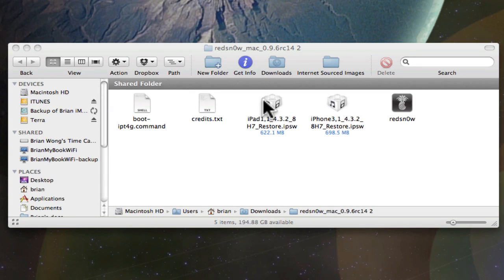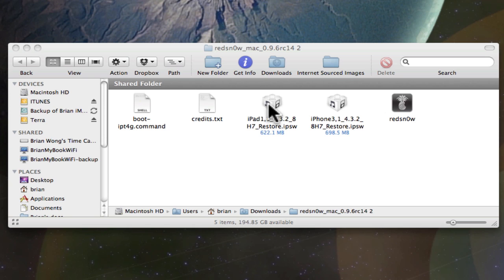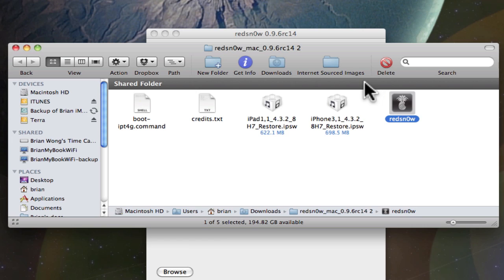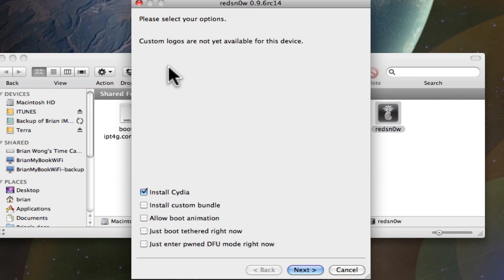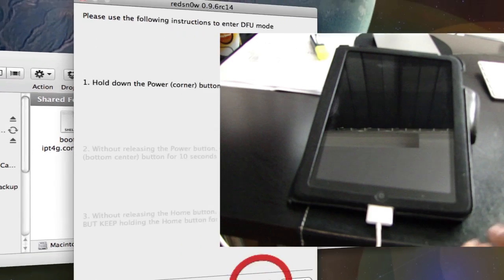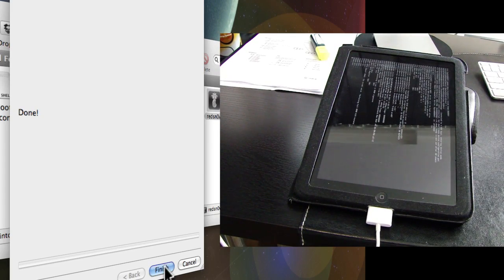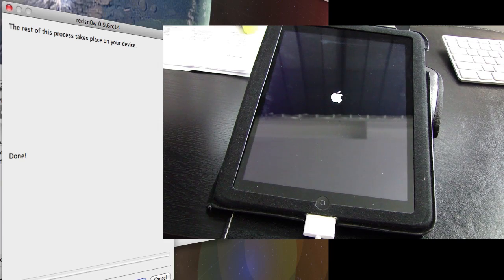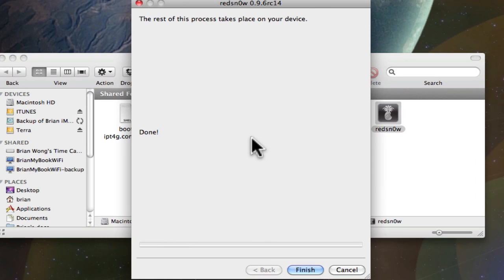How to Jailbreak the iPad - IOS 4.3.2 (Tested)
Just demonstrating how to Jailbreak the Apple iPad.